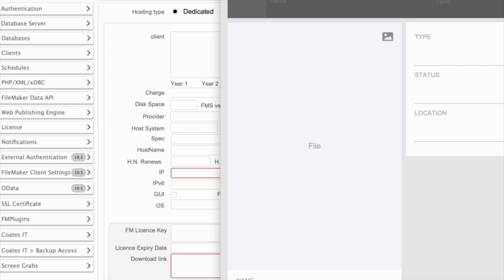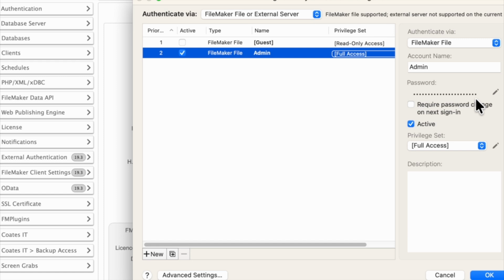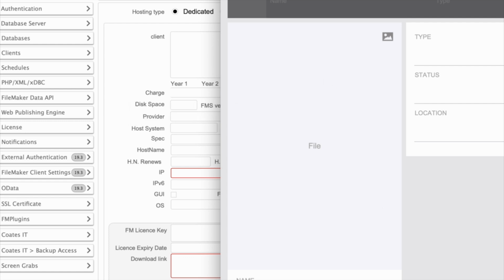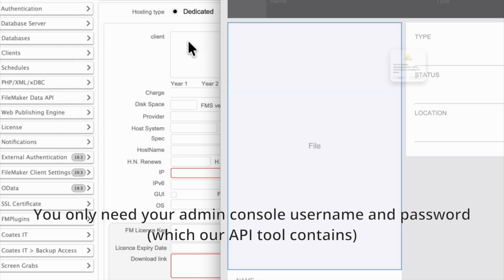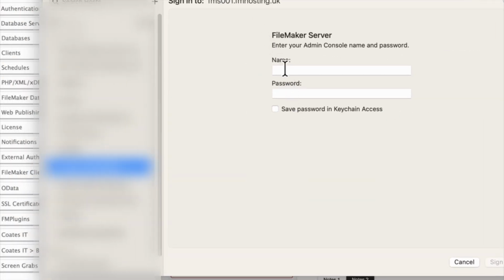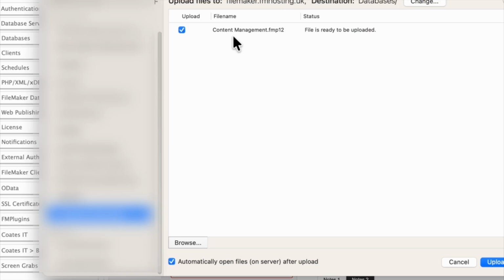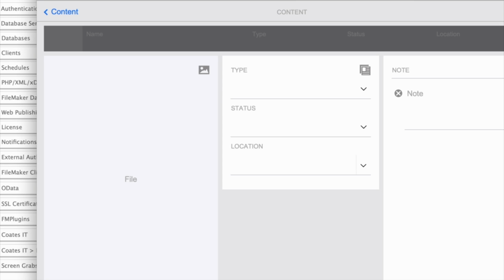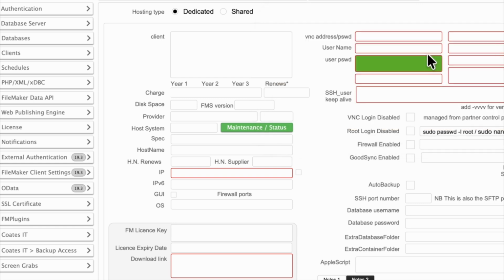FM UK How to upload your FileMaker Database to the server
@FMHostingUK For users not family with how to get your FileMaker databases uploaded to your server, this video explains it for it.